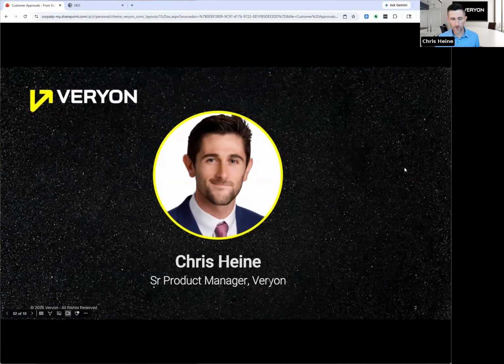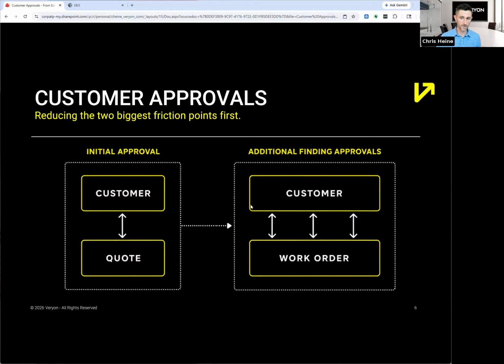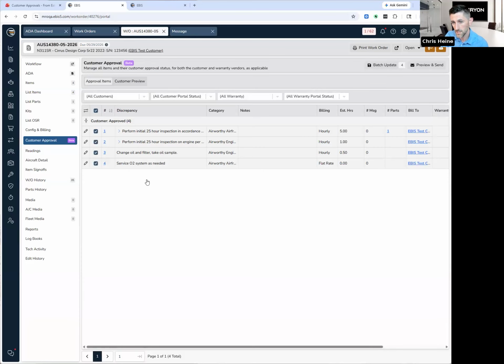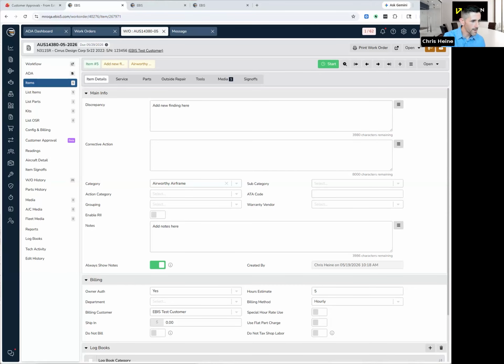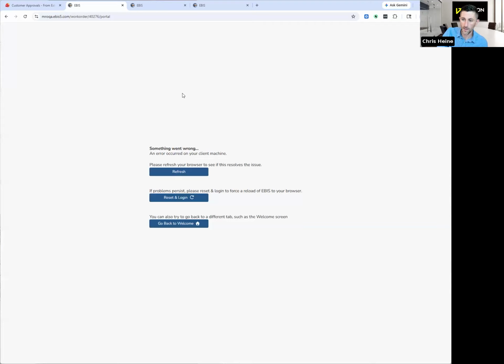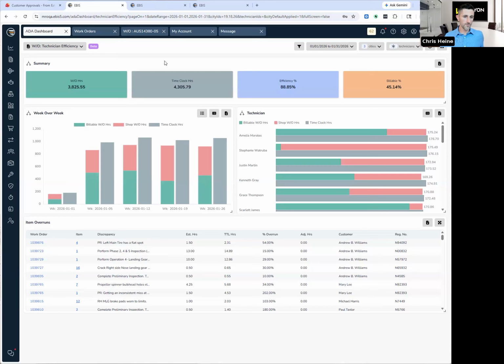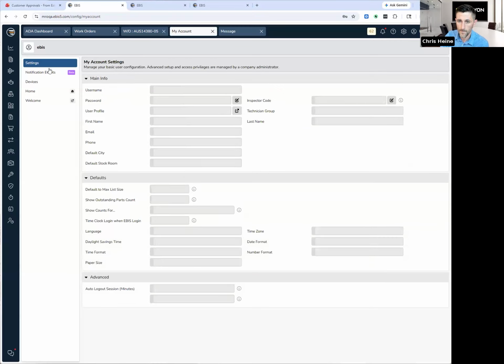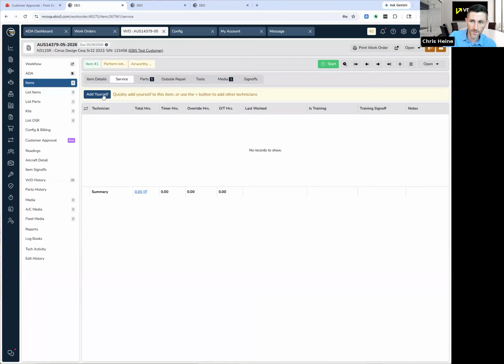From Estimate to Action: A Faster MRO Workflow | Veryon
About Veryon

Veryon is the leading provider of aviation software and information services, trusted by over 5,500 customers, 75,000 maintenance professionals, and more than 100 OEMs in nearly 150 countries. Powered by the world's largest de-identified aviation maintenance dataset, which contains over 80 million events, the all-in-one Veryon platform combines OEM-authorized publications, intuitive cloud-based maintenance workflows, and AI-driven insights to help operators, MROs, and OEMs maximize flying time without compromising safety or compliance. Drawing on Veryon's 50+ years of experience and support from experts who understand aviation, Veryon customers have achieved a 75 percent reduction in troubleshooting time for new technicians and a 23 percent reduction in downtime costs.